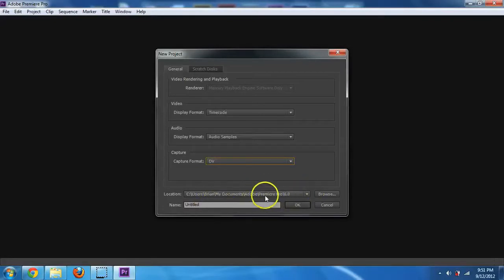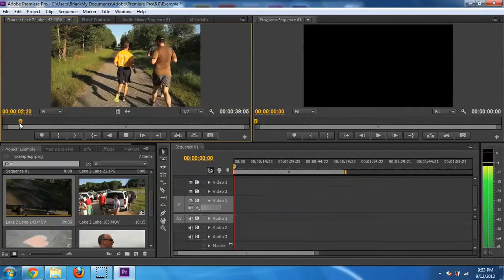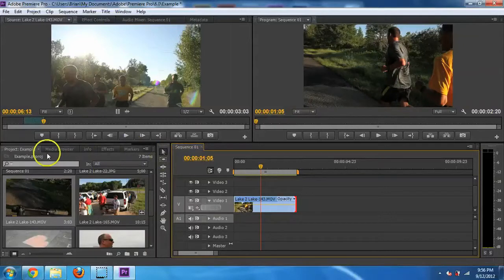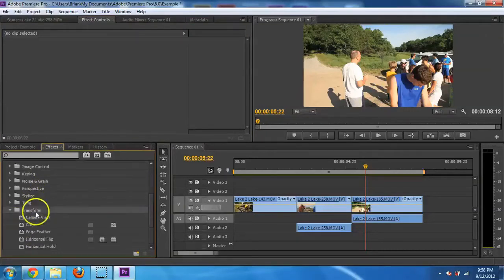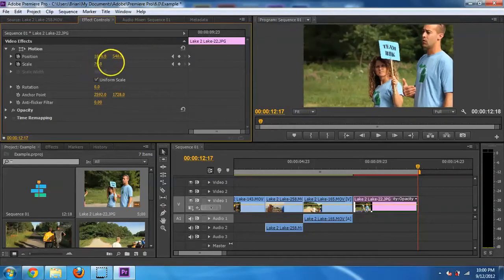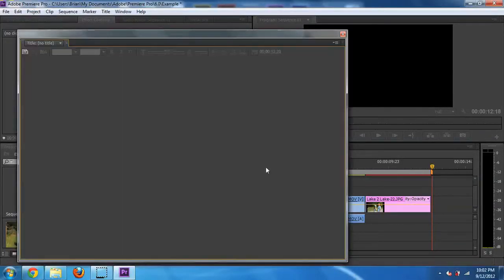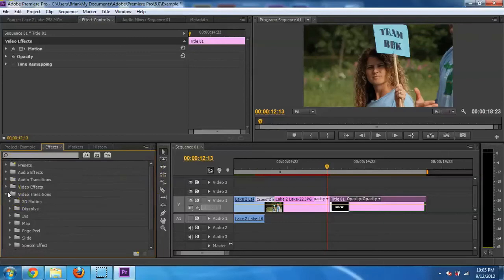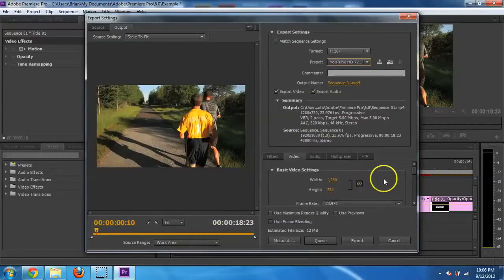Adobe Premiere Pro CC - Basic Editing Introduction Tutoria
Adobe Premiere Pro CC - Basic Editing Introduction Tutoria.Adobe Premiere Pro is a timeline-based video editing app developed by Adobe Systems and published as part of the Adobe Creative Cloud licensing program. First launched in 2003, Adobe Premiere Pro is a successor of Adobe Premiere (first launched in 1991). It is geared towards professional video editing, while its sibling, Adobe Premiere Elements, targets consumers market.